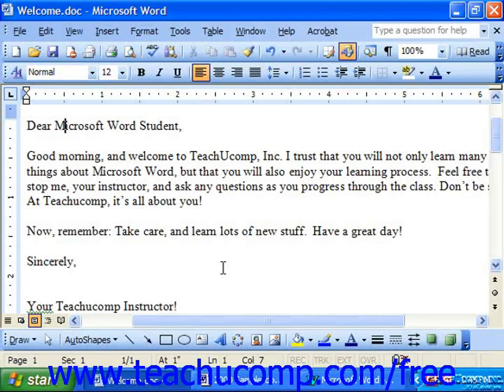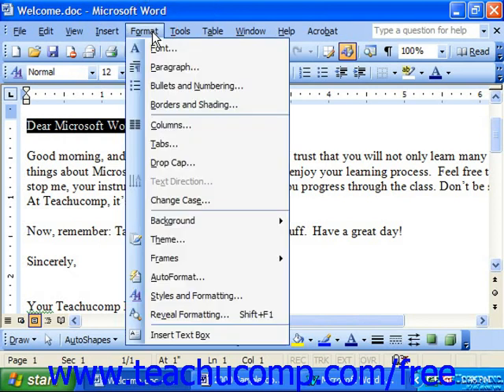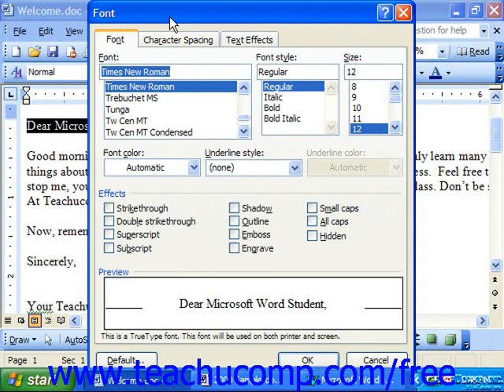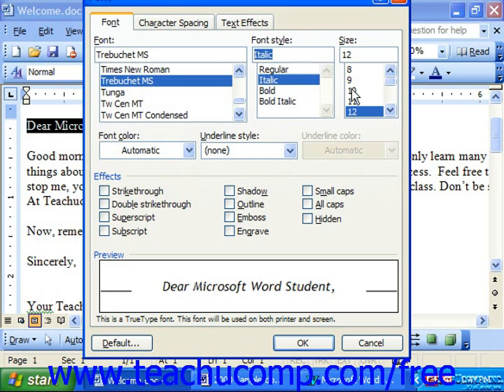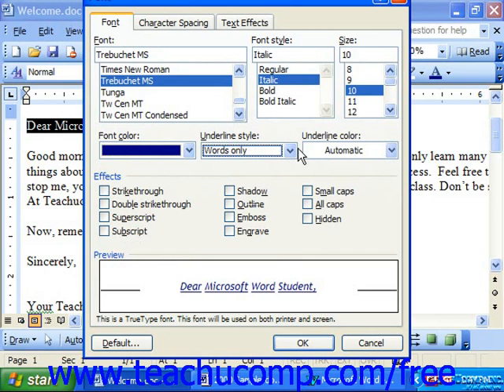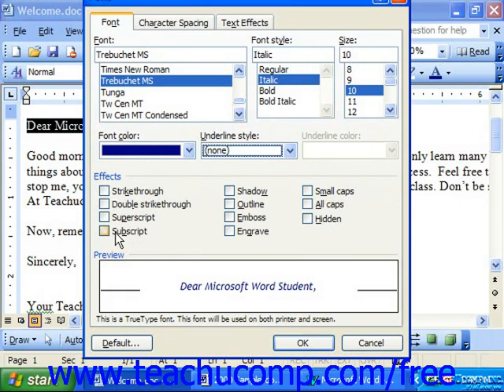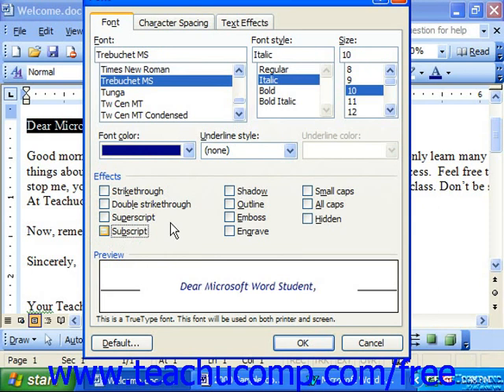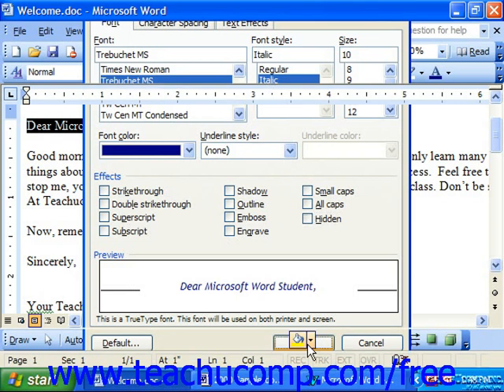Word 2003 Tutorial The Font Dialog Box Microsoft Training Lesson 5.3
Learn about the font dialog box in Microsoft Word - the most comprehensive Word tutorial available. Visit us today!